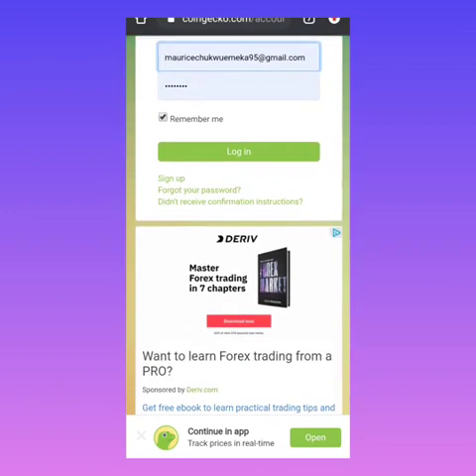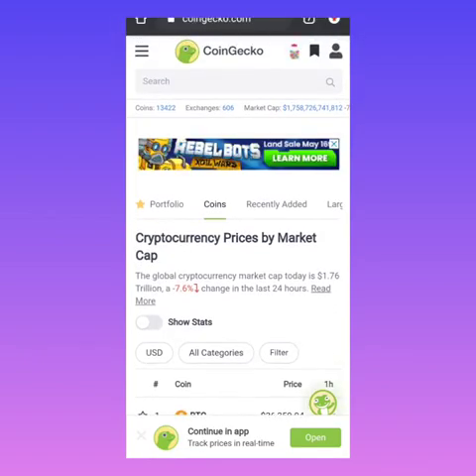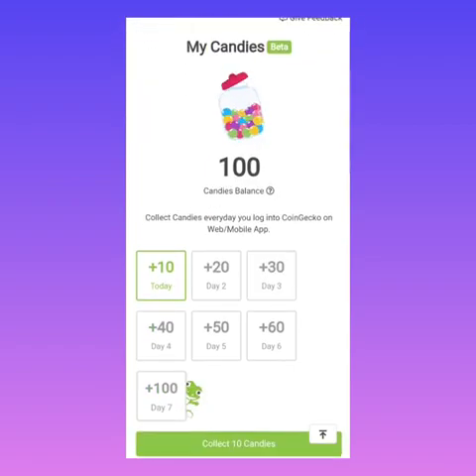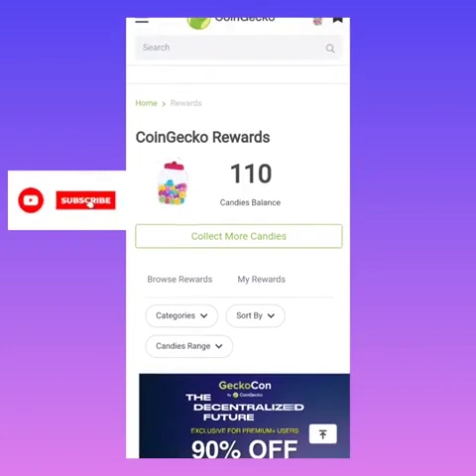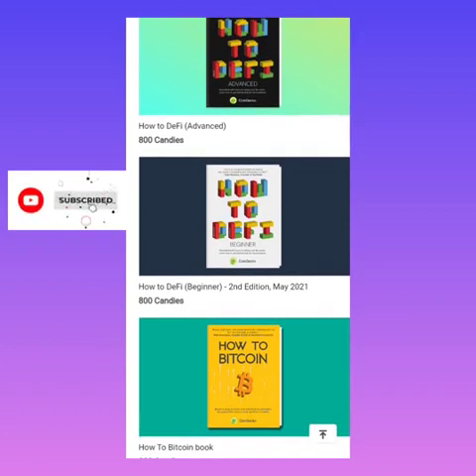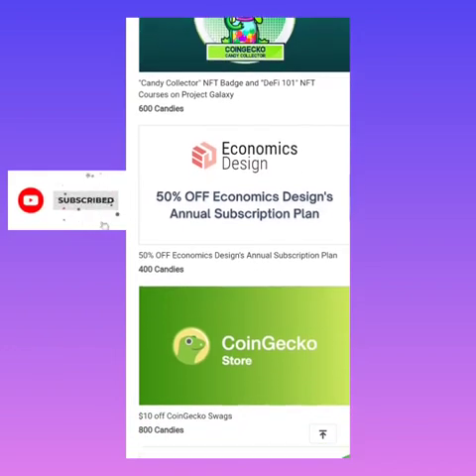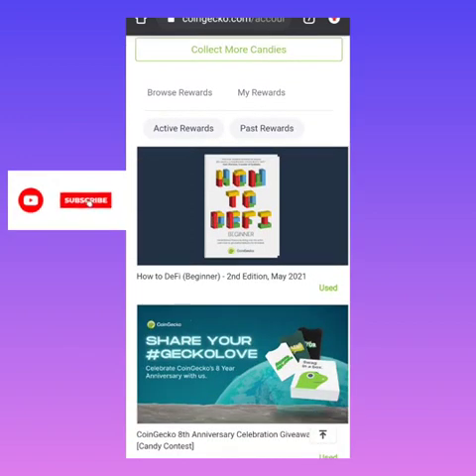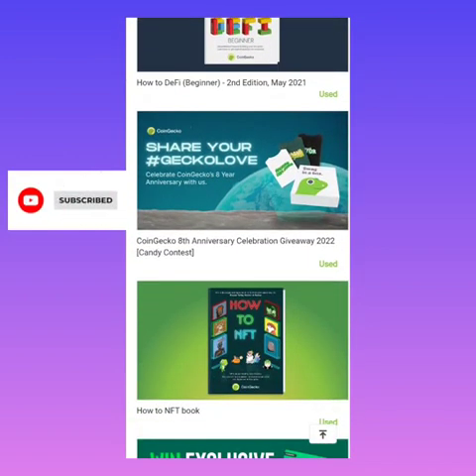How to Earn money in Coingecko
Coingecko is a coinmarketcap competitor and you can also earn lots of incentives from them, like NFT, ebooks, and subscription. watch to know how.